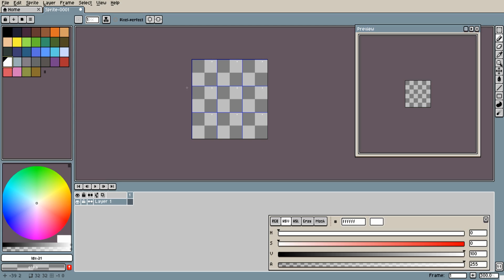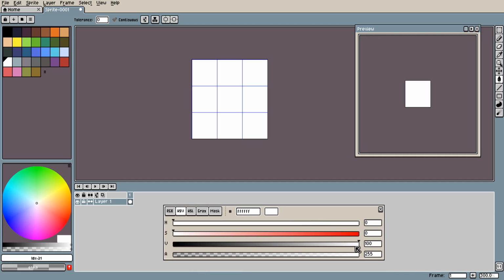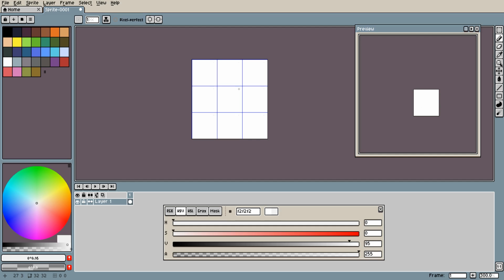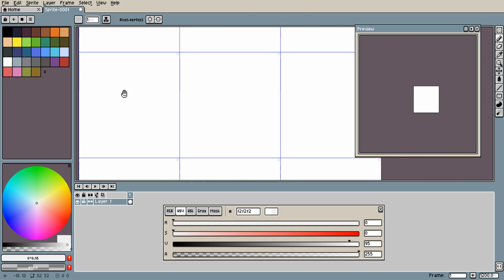Tutorial Walkthrough - Easy Snow Texture